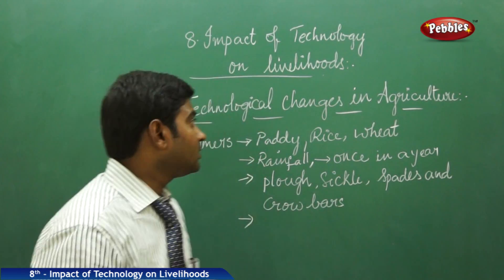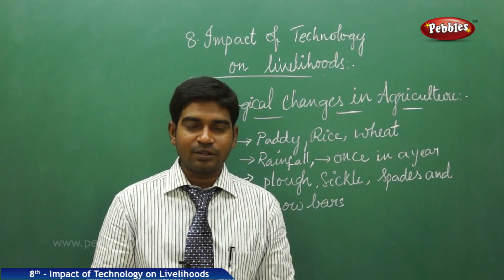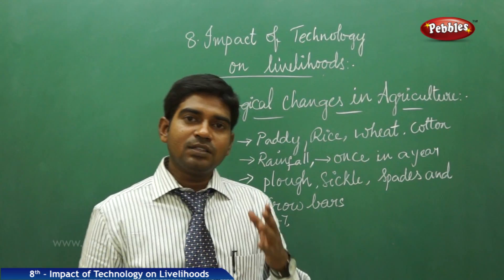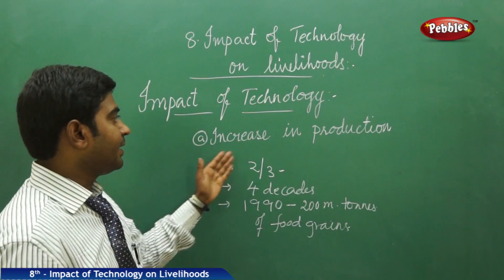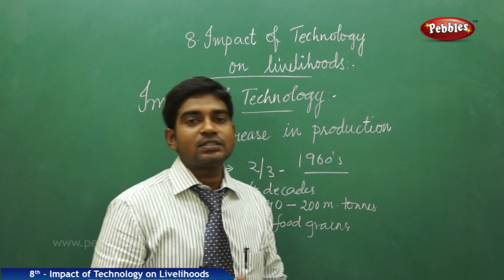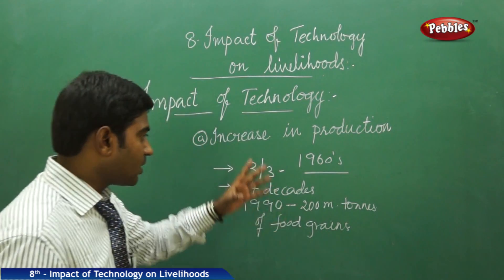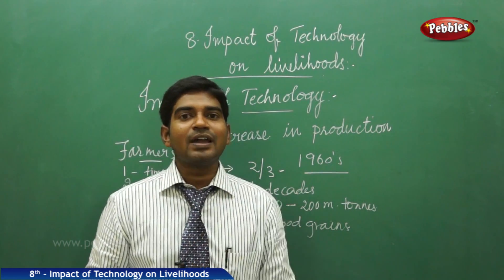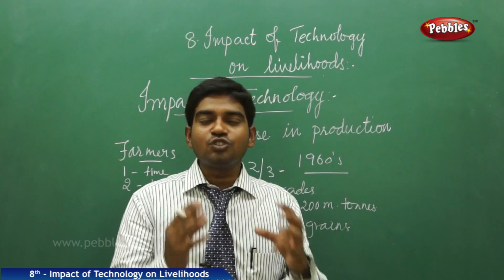Changes in Agriculture : Impact of Technology on Livelihoods | Social | Class 8 | AP&TS Syllabus